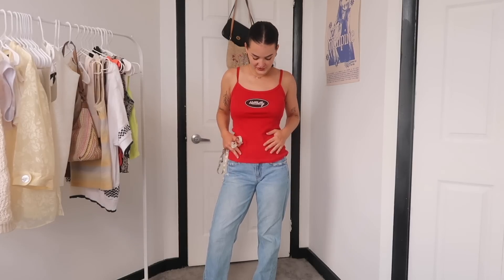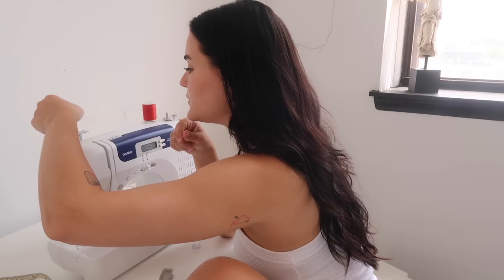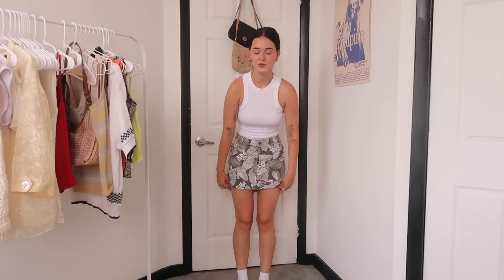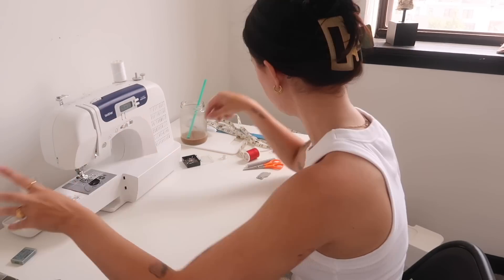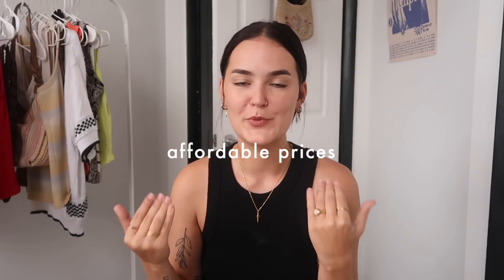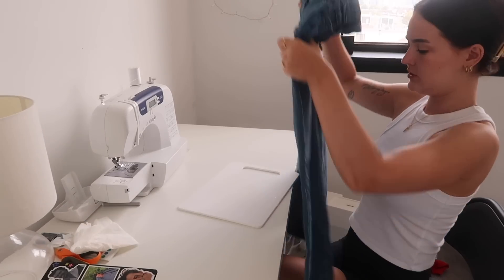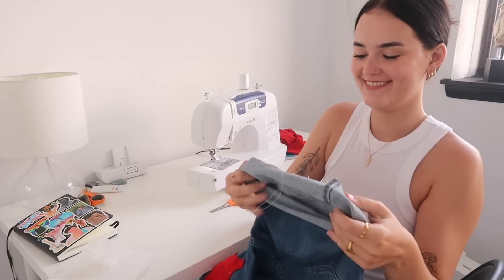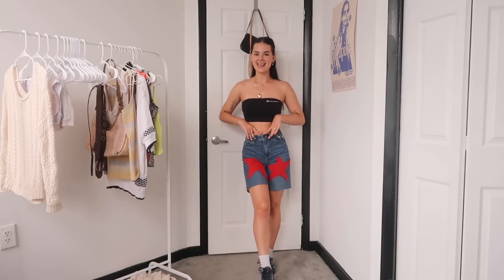THRIFT FLIP! putting my mediocre sewing skills to the test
I hope you all enjoyed this video and have a wonderful day!

24

Canon Powershot g7x mark III

Final Cut Pro X for video
Procreate for thumbnails

This video contains sponsored content, however, all opinions are my own.

S E C R E T